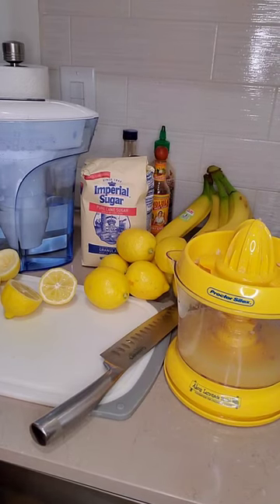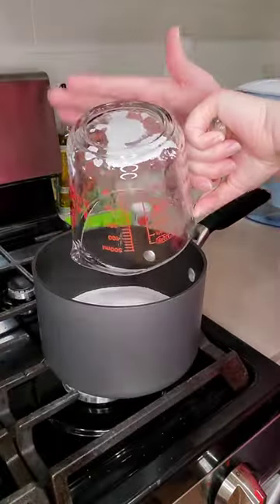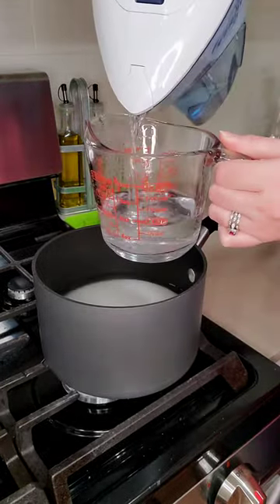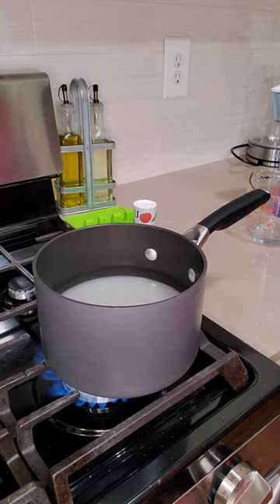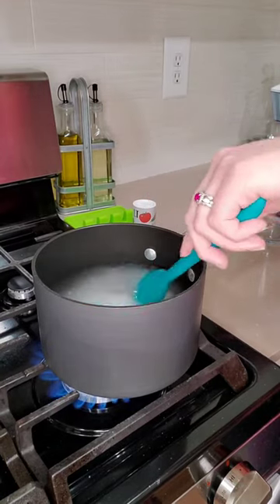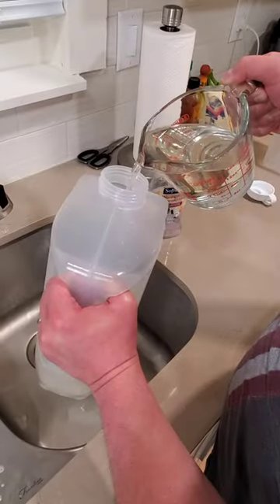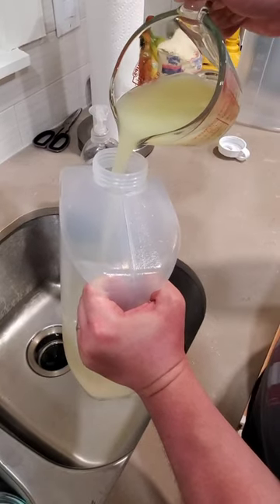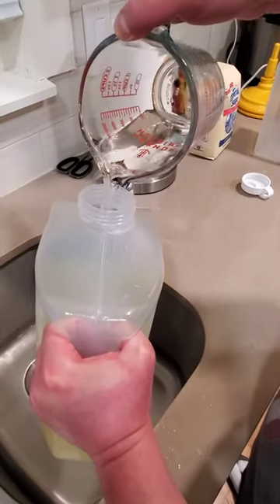Make The Best Lemonade With This Simple Step! Easy Simple Syrup Lemonade! 🇺🇸🇲🇽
It's SO easy! You'll be making this over and over!

Here's what I used in the video:
2 cups of freshly squeezed lemon juice
3 cups of sugar
3 cups of water
Water to taste (I used about 6 cups)
Ice